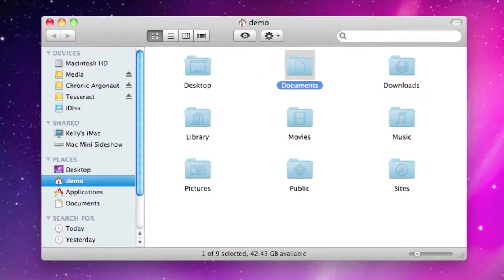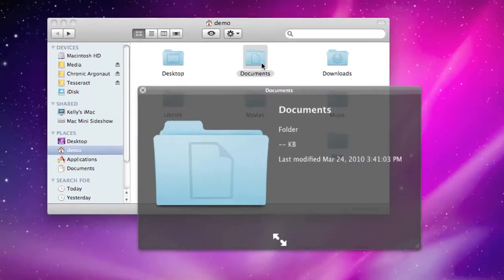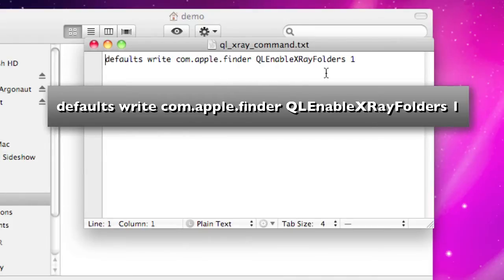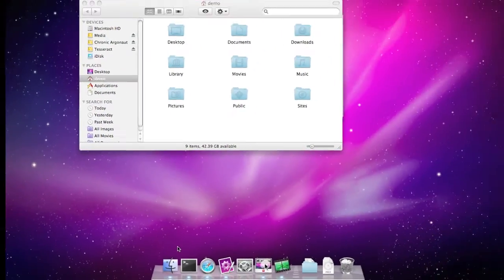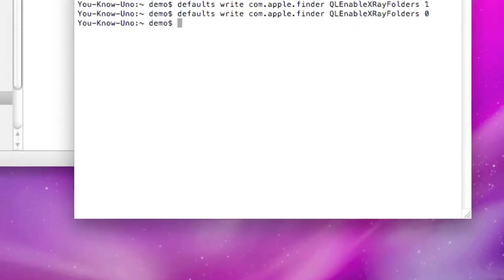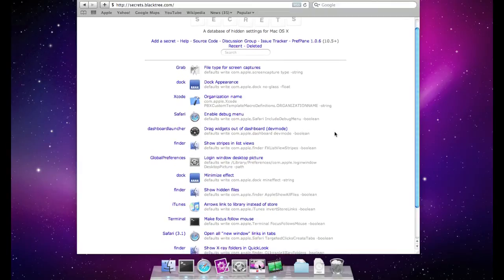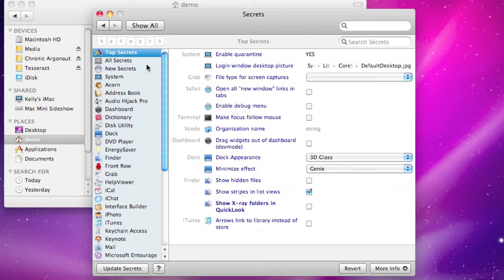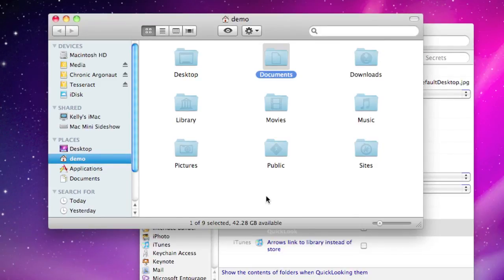Maccast Mac Snac 004 - QuickLook X-Ray Folder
A cool little Terminal hack that you can perform in Mac OS X Snow Leopard to get folders in QuickLook preview to show up with transparent covers. This gives you an "x-ray" style view of the icons of items inside that folder. Pretty neat.

Here is the command mentioned in the video:
defaults write com.apple.finder QLEnableXRayFolders 1